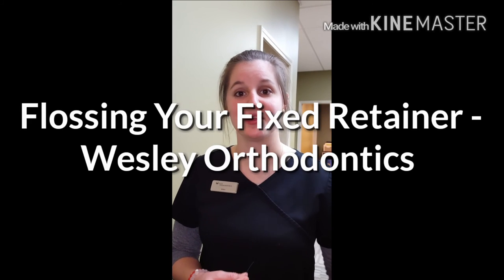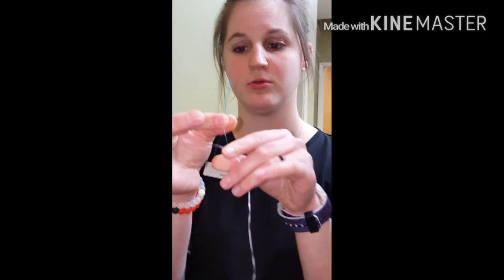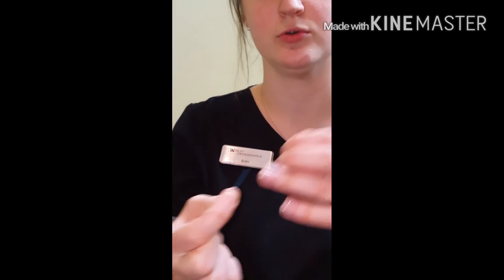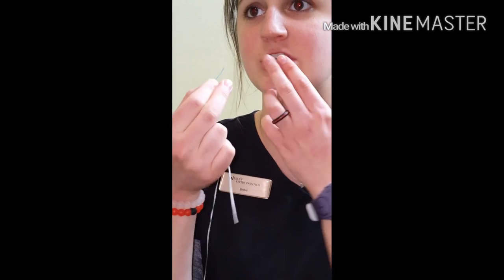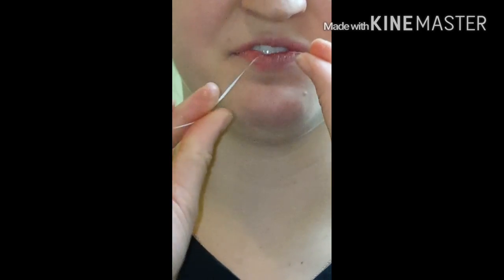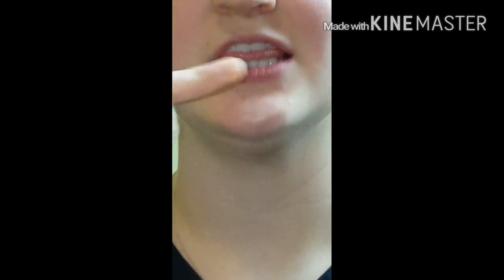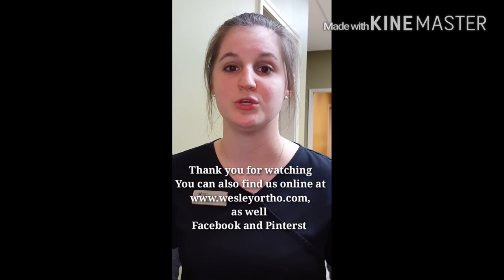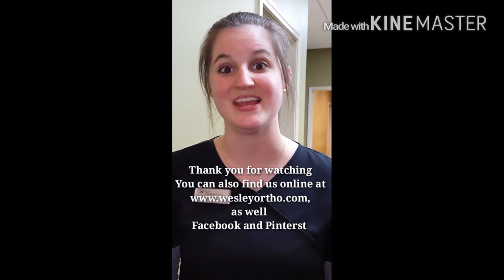Flossing Your Fixed Retainer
Here at Wesley Orthodontics when Dr. Wesley finds you are a good candidate or have had problems with your teeth shifting after orthodontic treatment he will recommend you get a fixed retainer. At our office a fixed retainer is a braided metal wire bonded to the backside of your teeth. This video demonstrates how to floss it.